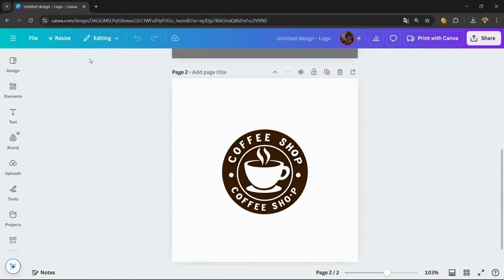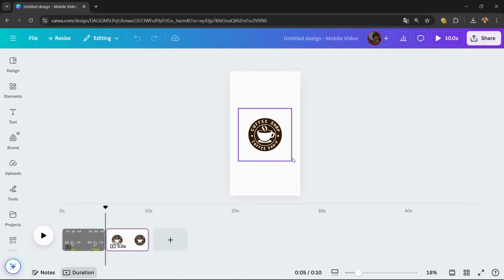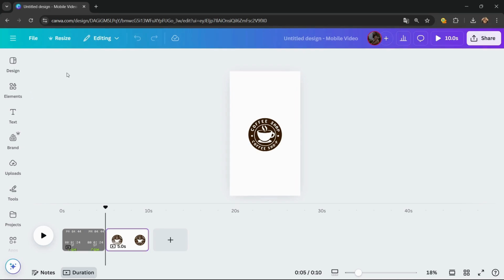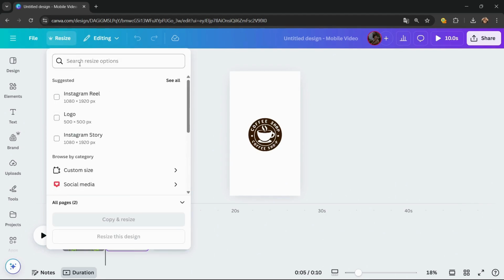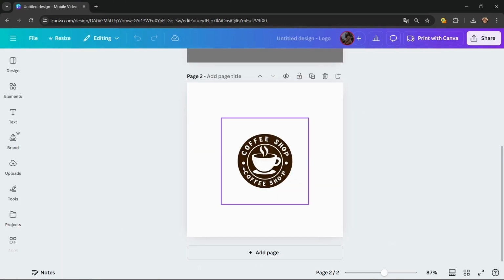How to Resize a Logo in Canva | Canva Tutorial (2027)